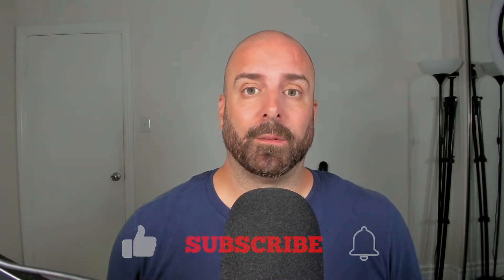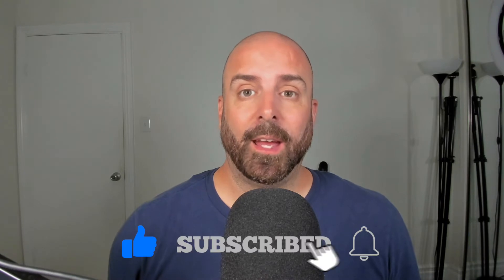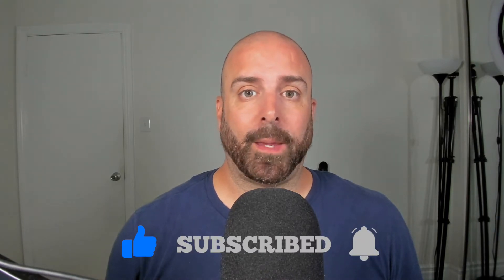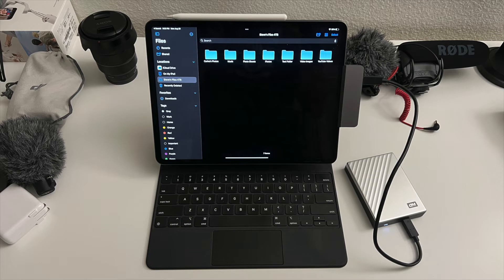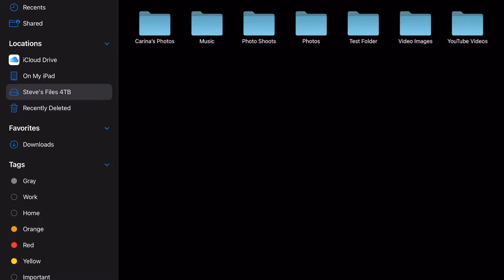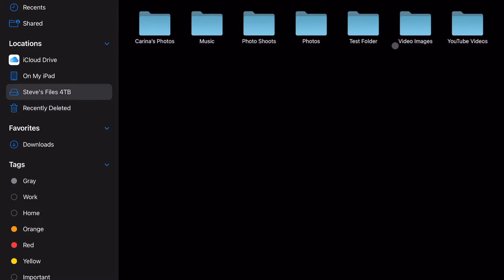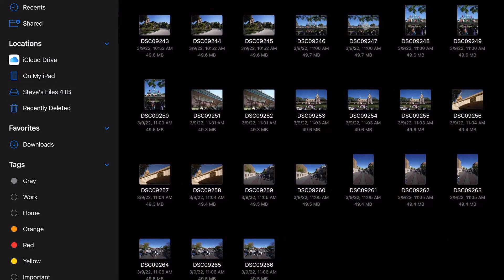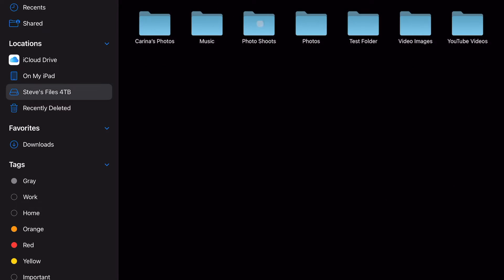M1 iPad Pro Data Transfer Speed External Hard Drive To Internal Hard Drive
After many corrections, here is the M1 iPad pro data transfer speed test when sending 1gb of data from a Samsung 4TD external hard drive to the M1 iPad Pro internal storage.